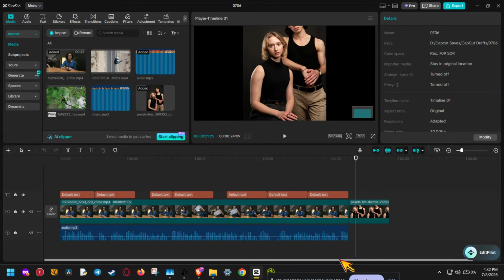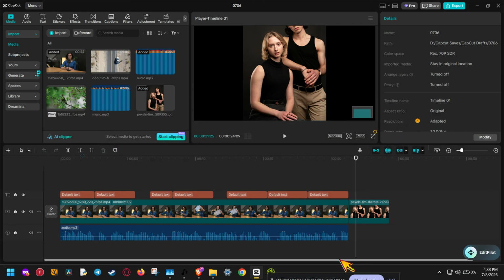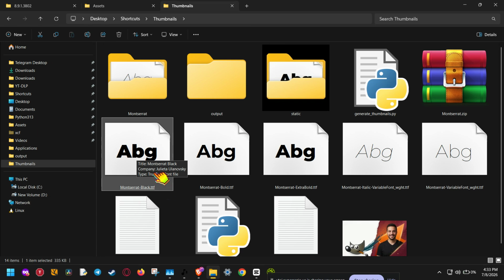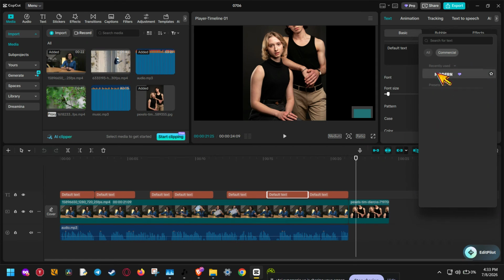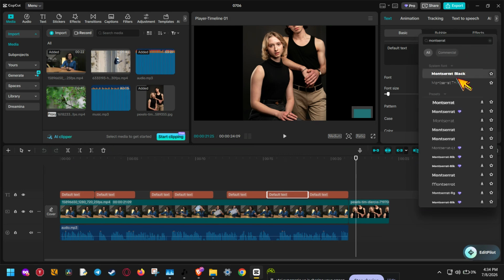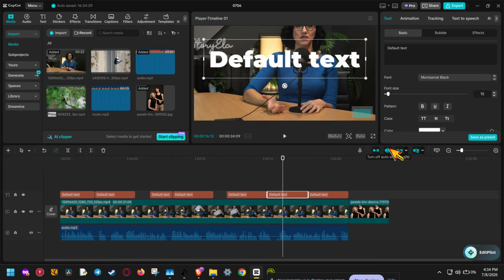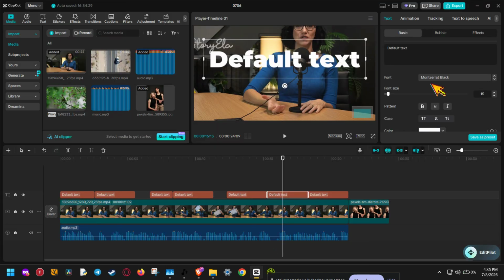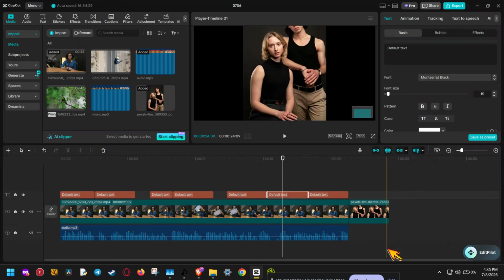How To Fix Font Is Not Showing Up In CapCut (Easy Guide)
Fix the font not showing up in CapCut with these simple steps for Windows users.
Learn how to install fonts for all users, clear CapCut font filters, and refresh the app so your custom fonts appear correctly.

🕚Timestamps:
0:00 Intro
0:18 Install For All Users
0:55 Clear Font Filters In CapCut
1:35 Refresh CapCut And Reload Fonts
2:18 Final Recap
2:40 Outro

✍️What You'll Learn In This Video:
• How To Install Fonts For All Users On Windows
• How To Clear CapCut Font Filters
• How To Refresh CapCut To Detect New Fonts
• How To Fix Missing Fonts In CapCut
• How To Reload Windows Font Folders In CapCut

💡Pro Tips:
• Always close CapCut fully before installing a new font.
• Use trusted .ttf or .otf font files for the best compatibility.
• Uncheck the Commercial Use filter if your font is missing.
• End background CapCut processes in Task Manager for a clean restart.
• If one font fails, test another font to see whether the issue is file-specific.